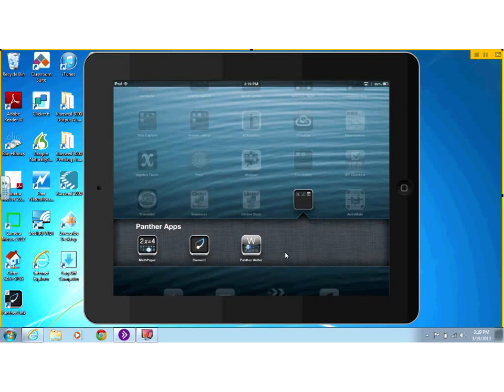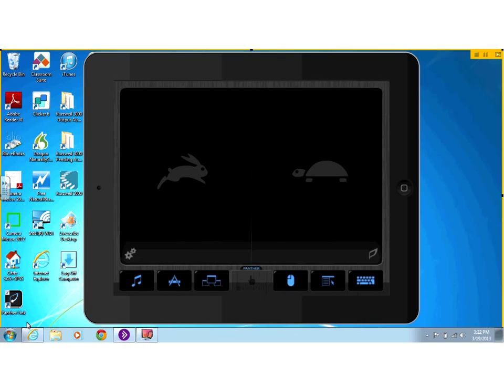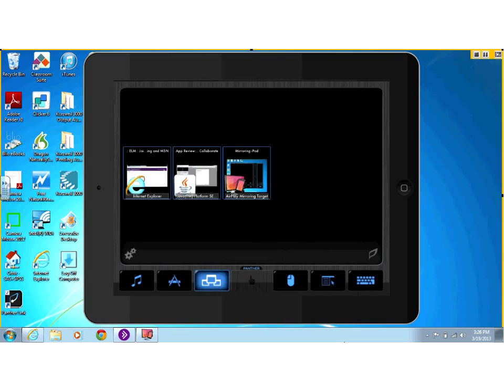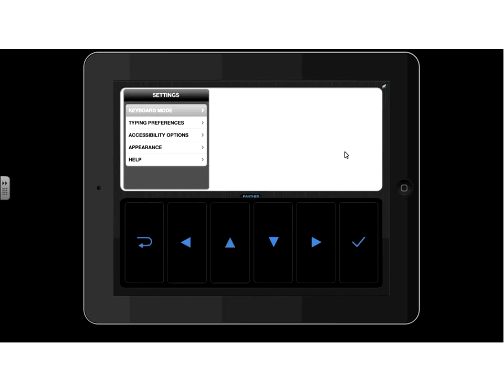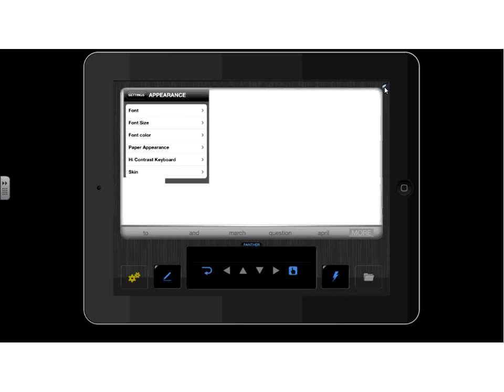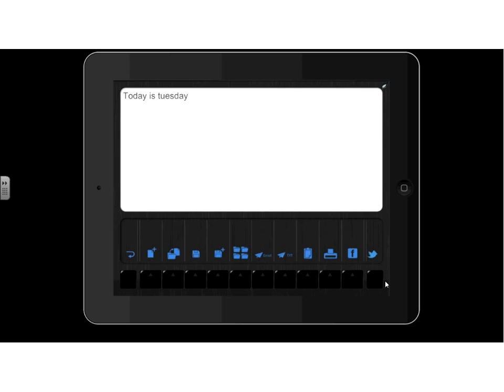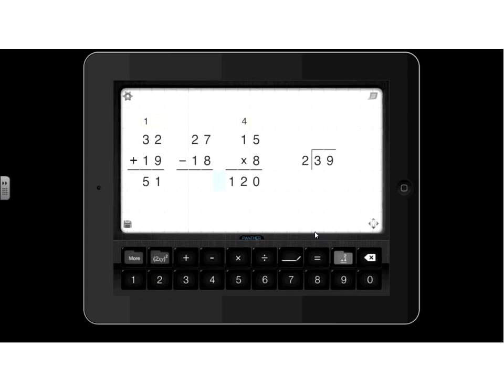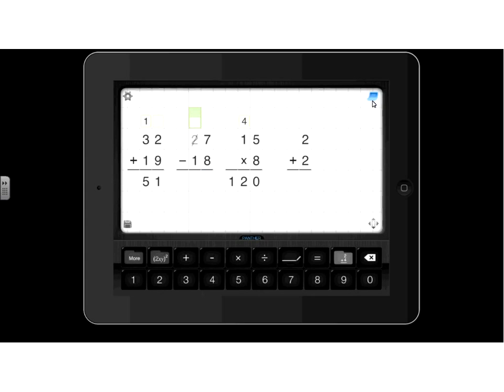App Review 17: Panther Apps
This is archived from a live webinar conducted on 3/19/2013 on Panther Technology's new apps: Math Paper, Panther Connect and Panther Writer.